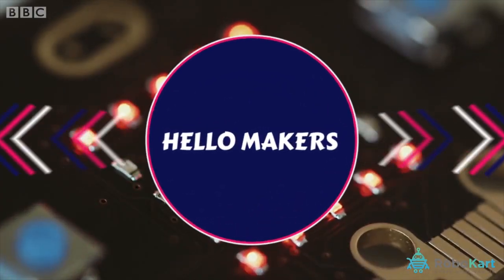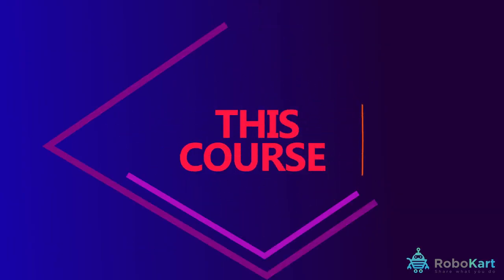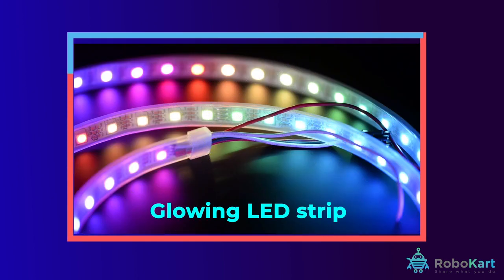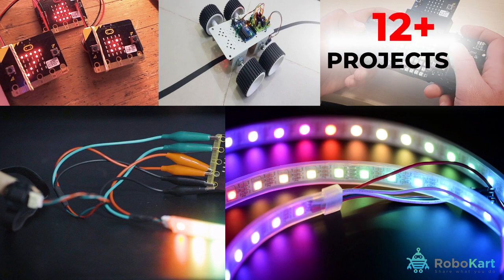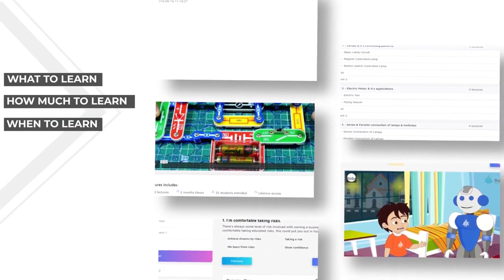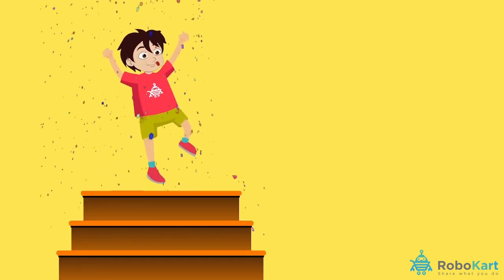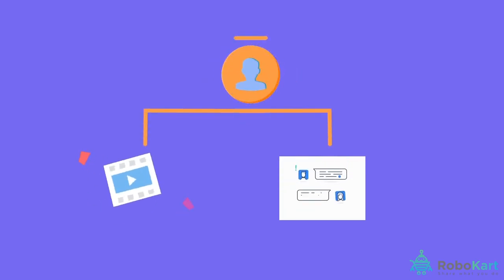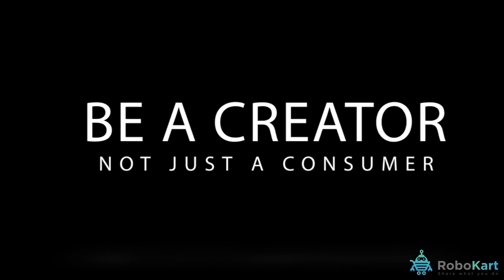Microbit Course | Robokart Exclusive Course Promo | Age 8 to 16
We are bringing our all-new course on Microbit. Microbit is founded by BBC. Microbit is very famous in the UK and the USA.

All kids from grade 3, start learning Microbit. When you make a purchase to this course, you unlock the entire course outcome, and this way you can learn to code microbit using block-based programming language developed by Microsoft.